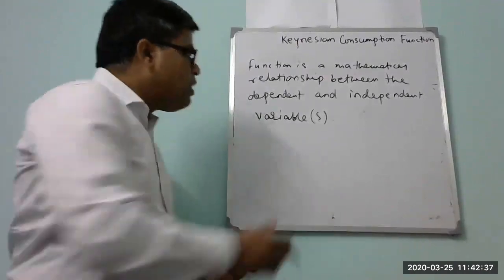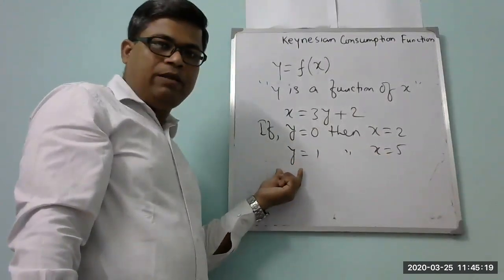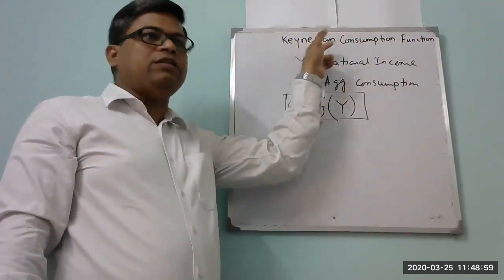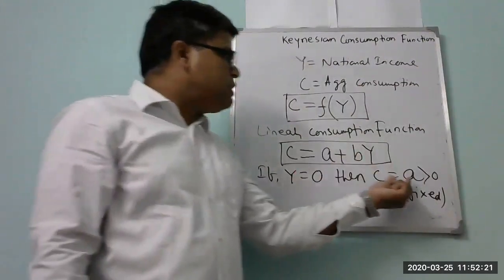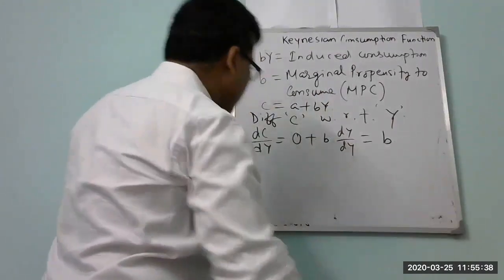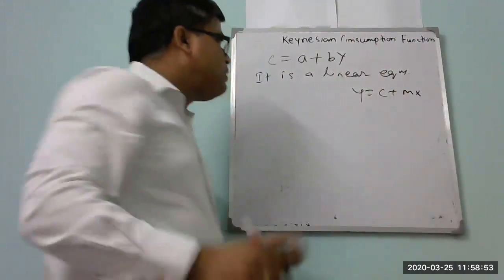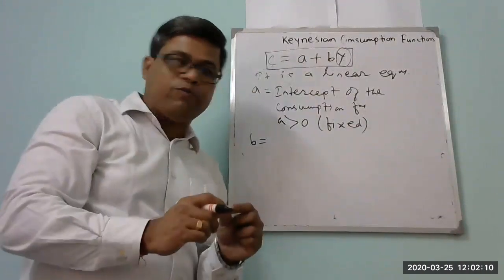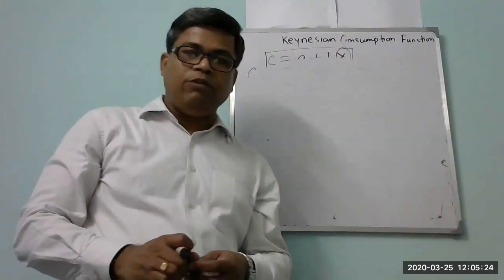Introduction to Keynesian consumption function Lecture 1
Keynesian consumption function has been described in a simple way, so that  it makes easy to understand